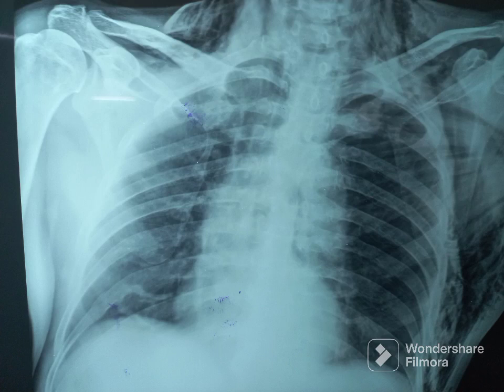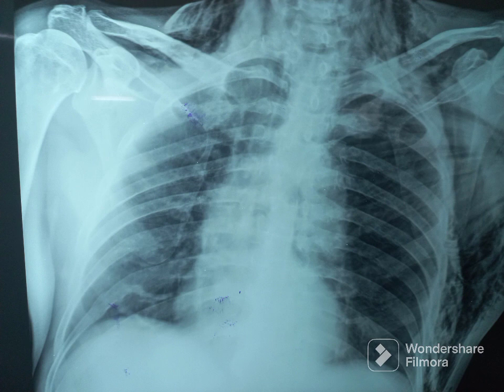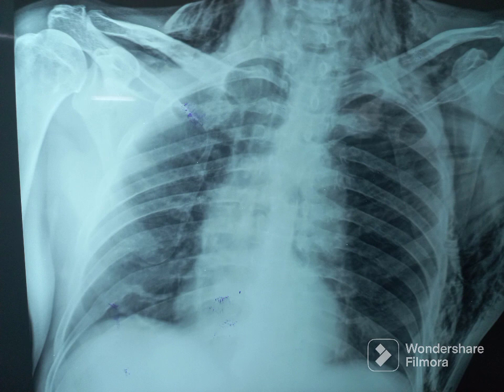Subcutaneous Emphysema Chest X Ray